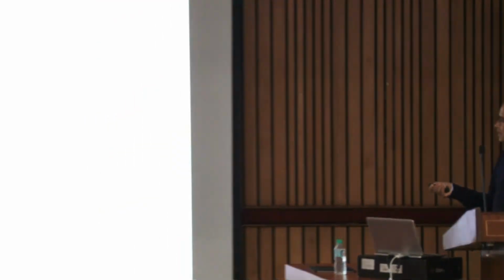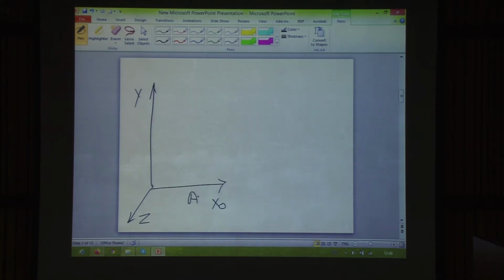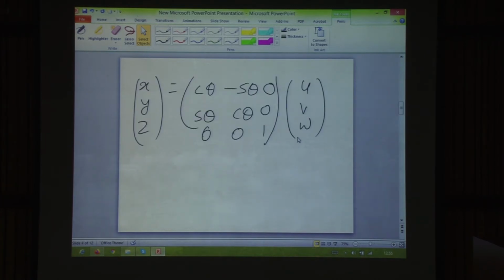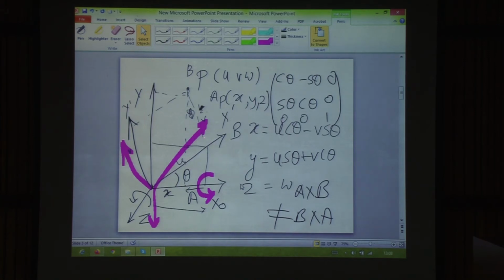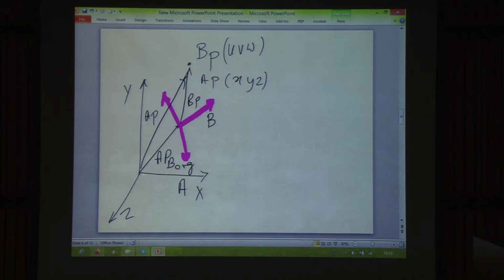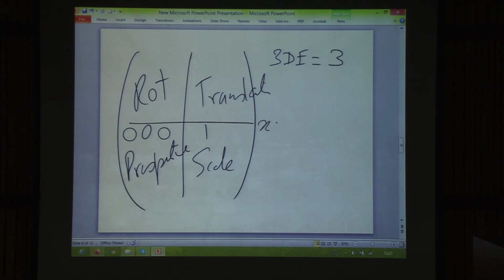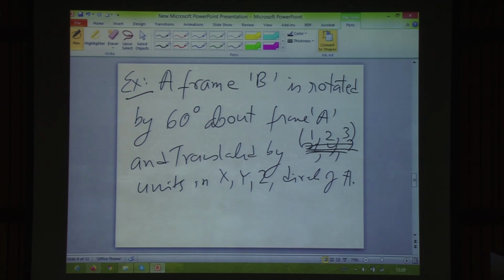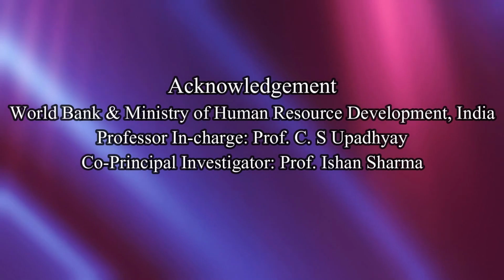spatial transformations and DH Representions